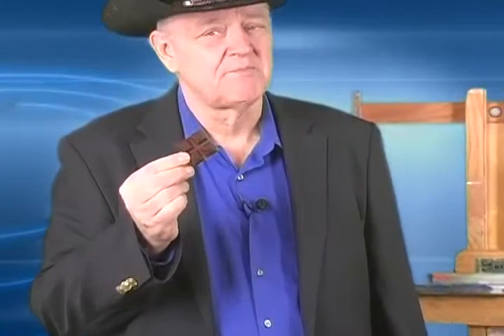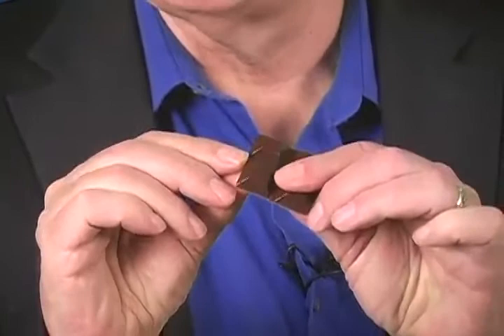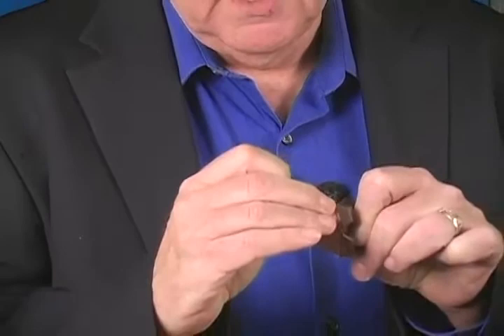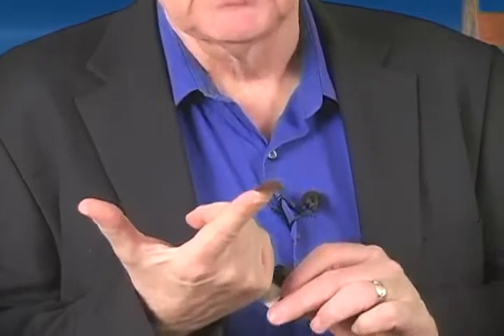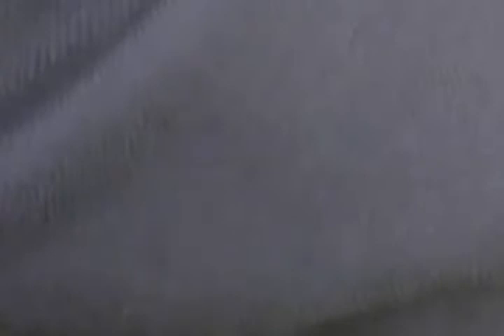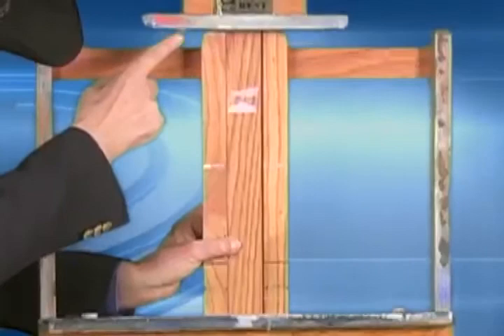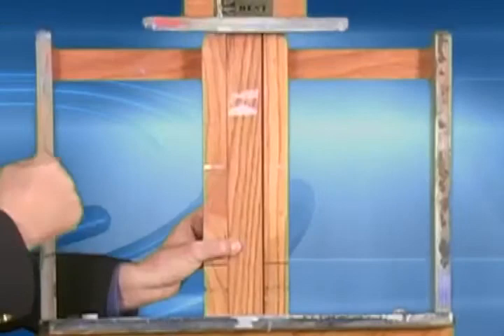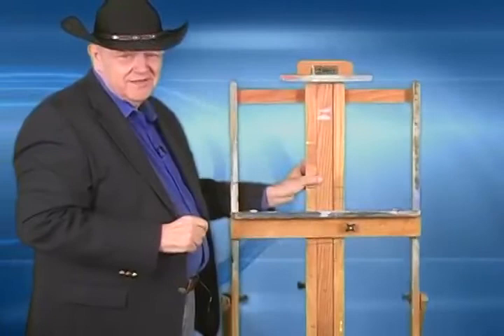Artists -- Improve the Canvas Grip On Your Easels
shows how an artist can add real gripping power to their wooden easels to steady small to large canvases.  Darrell offers several Free classes on how to paint Enjoy!